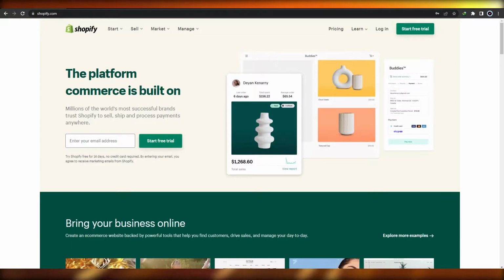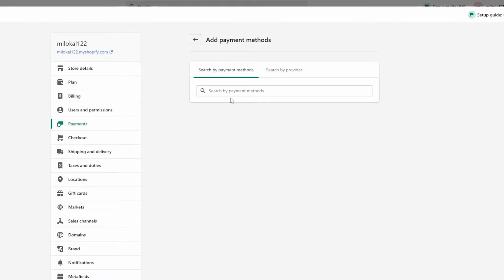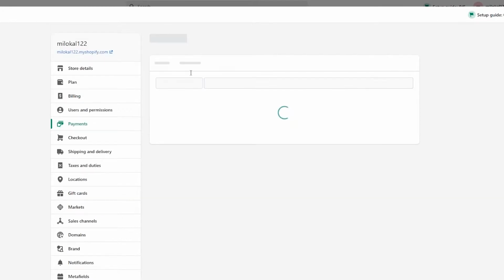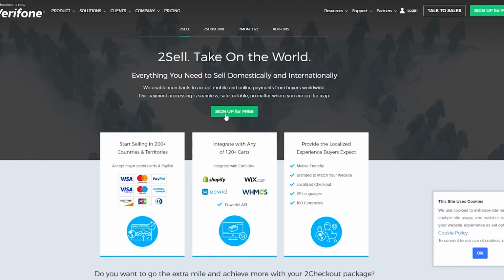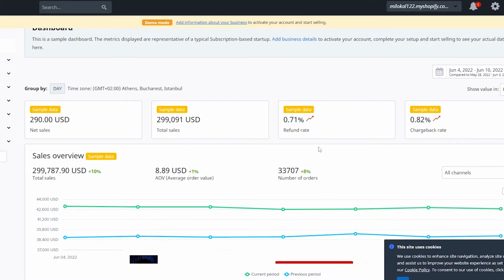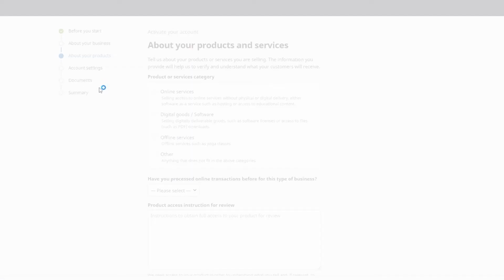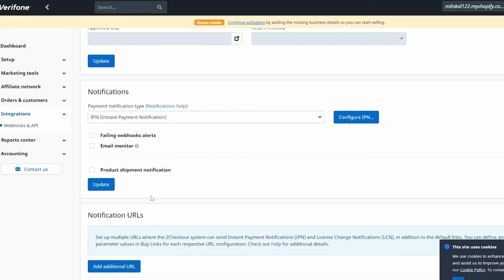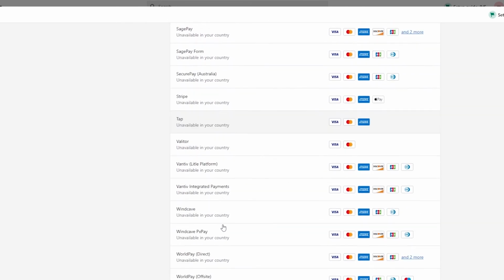Shopify Payments Setup | How To Set Up Shopify Payments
In this video I show you How To Set Up Shopify Payments. It is really easy to do and learn to do it in just a few minutes by following this super helpful tutorial.